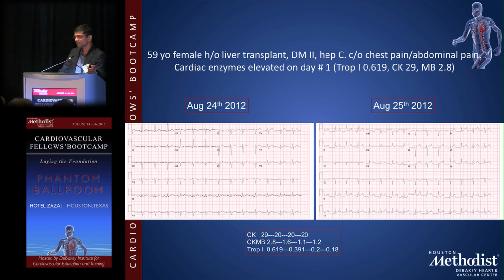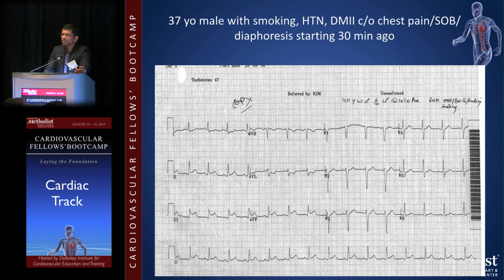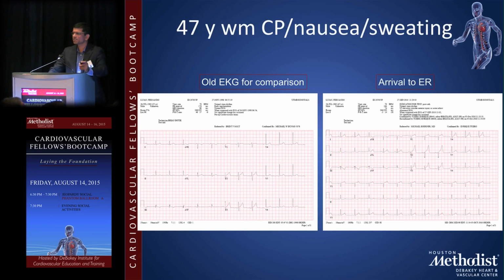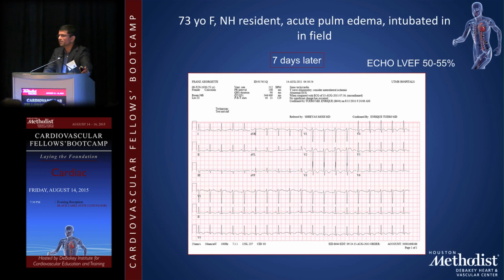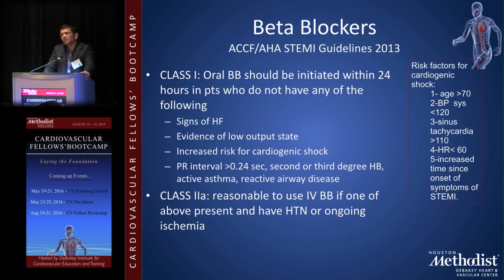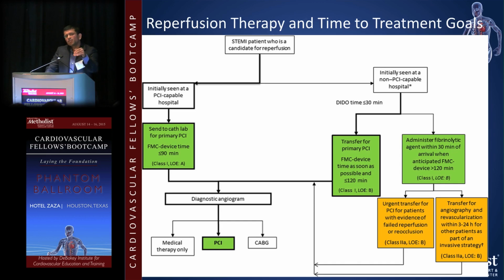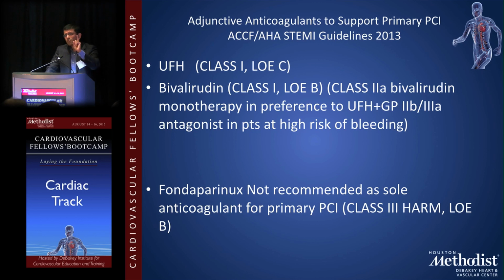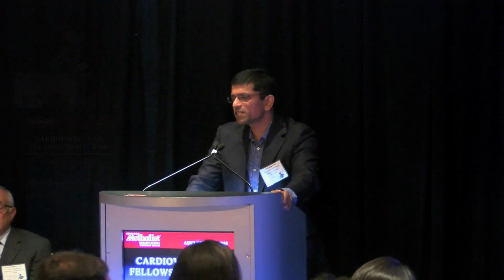STEMI (Syed A. Gilani, MD)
DeBakey Institute for Cardiovascular Education & Training

"Ischemic Heart Disease Session"
STEMI (Dr. Syed A. Gilani)